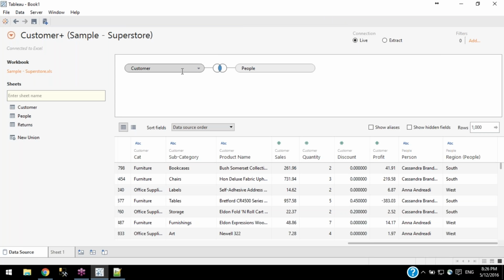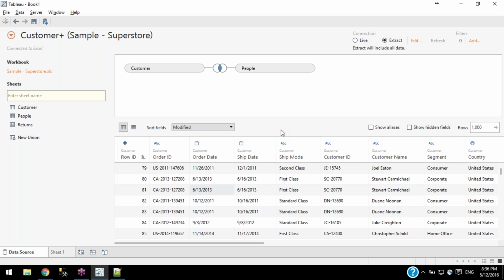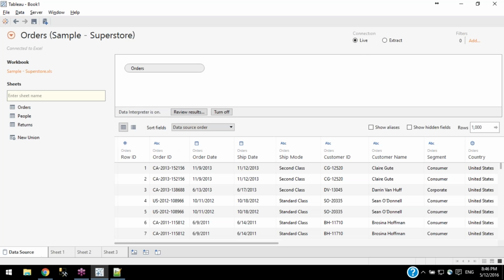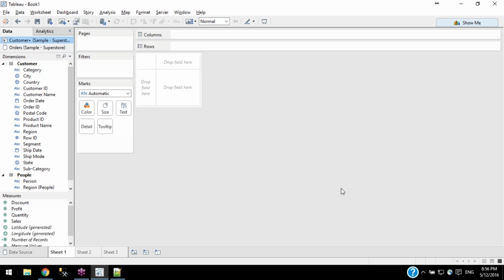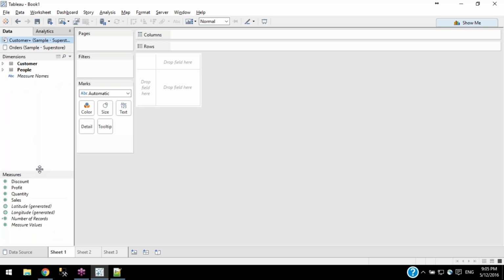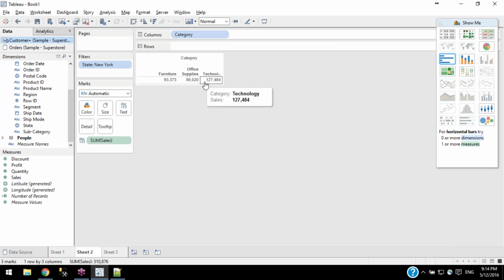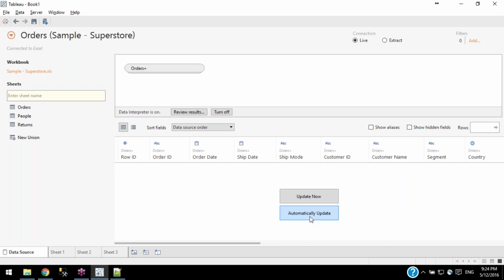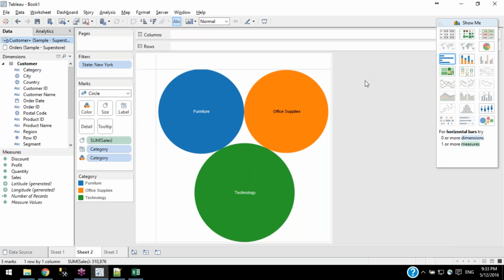Tableau Training for Beginners Class 2